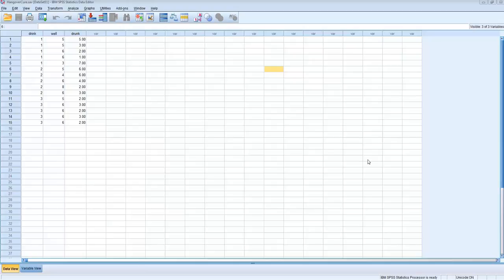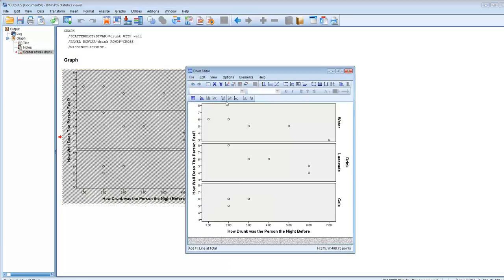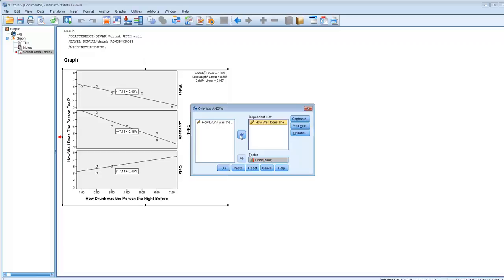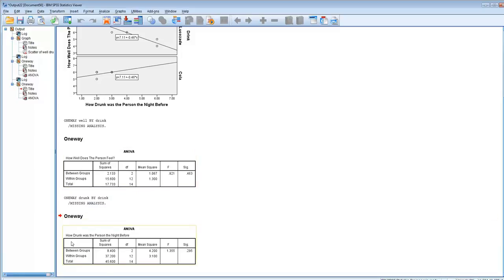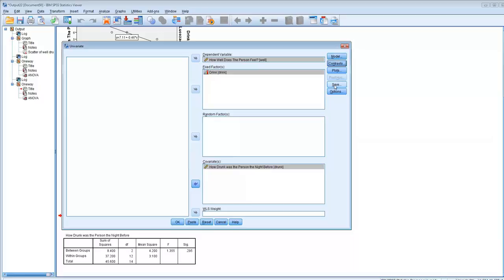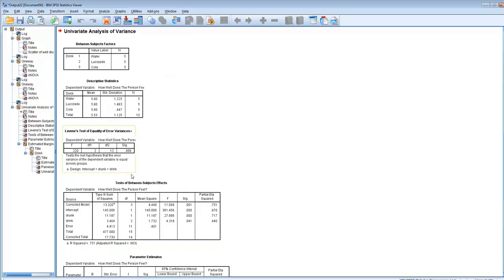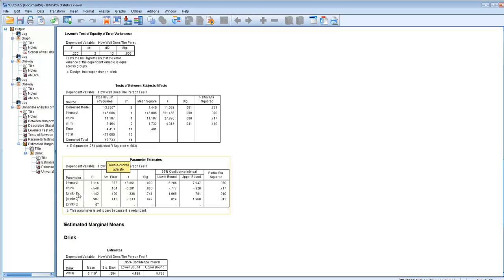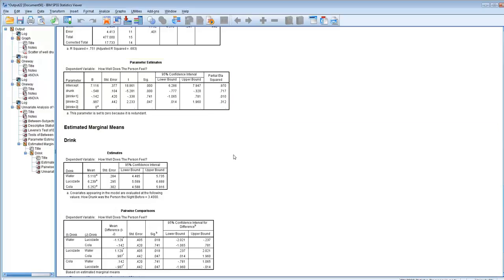SPSS ANCOVA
for more information on ANCOVA